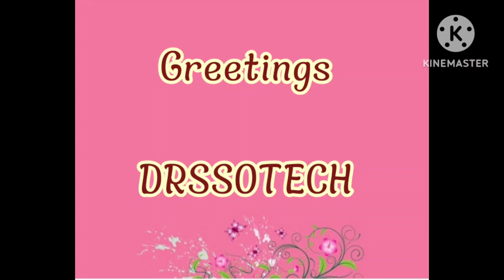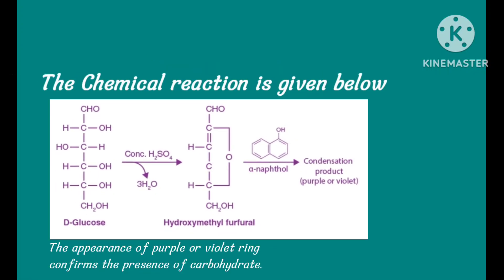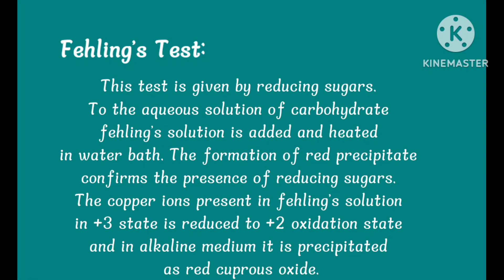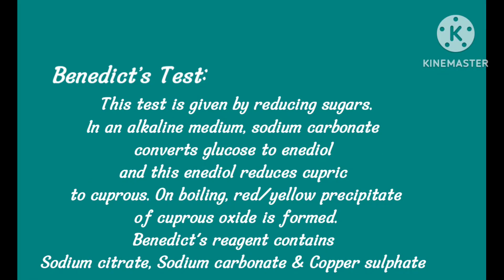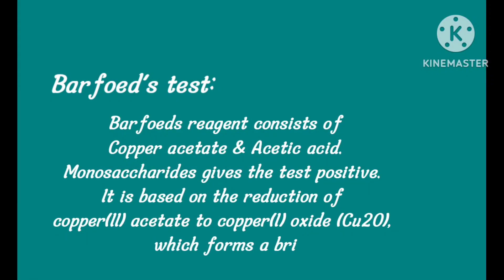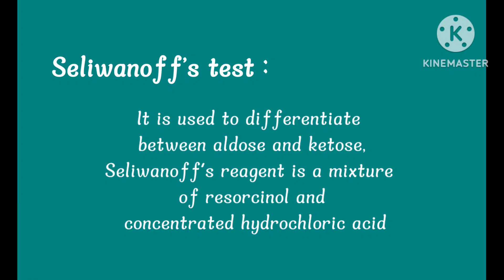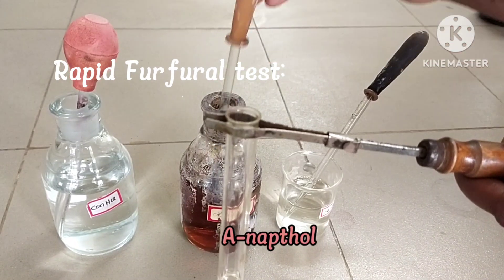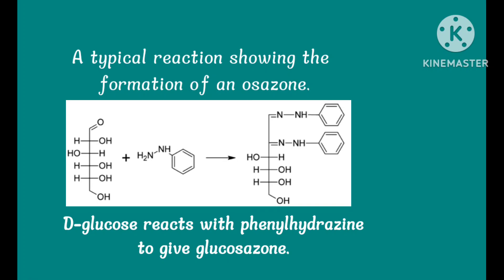Carbohydrates#detection& identification#Qualitative tests#Glucose#Biochemistry#demonstration in lab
molisch test
fehlings test